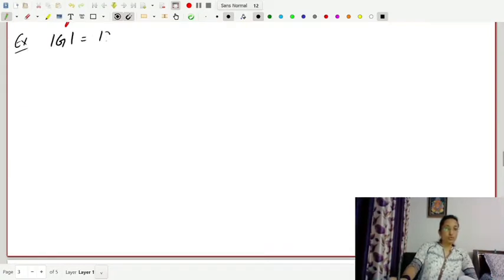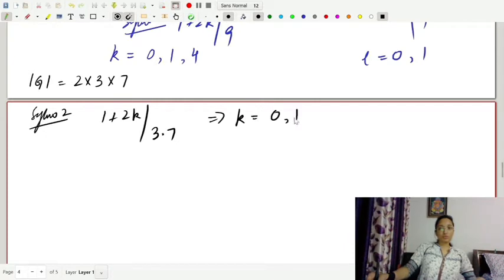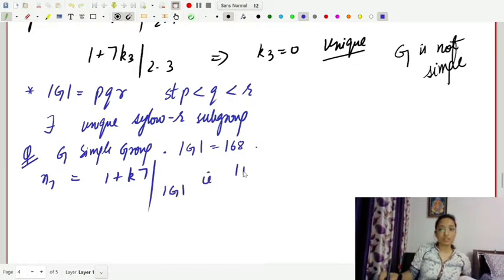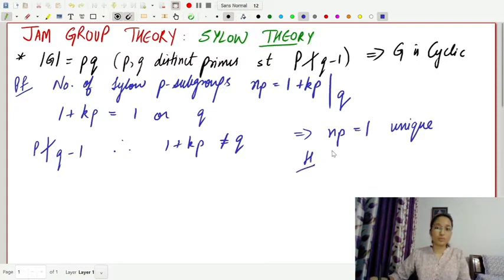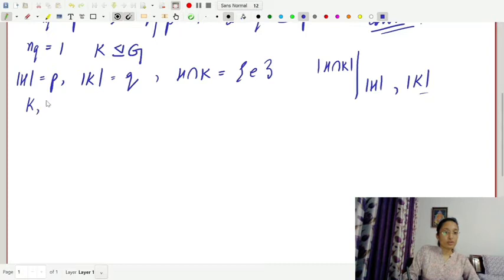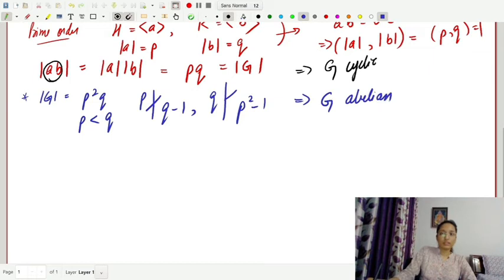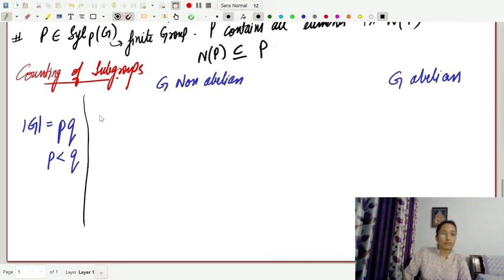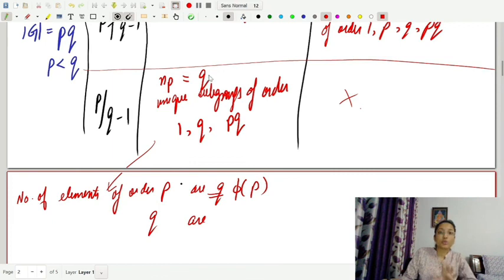Sylow Theory. Important questions and results on sylow theorems. JAM Group Theory.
Hey guys !!

You will find vedios on higher mathematics (BSc. , BSc.(HS)). Apart from the course you all will get videos of the competitive exams also (IIT-JAM, TIFR), learn some strategies.

1.

2.

To get some respite from maths. Read my amazing beautiful POEMS .

Success is not a single day process you will have to put efforts daily to achieve big goals.